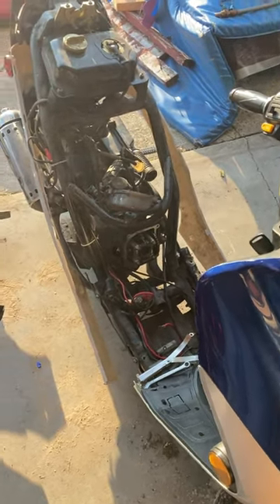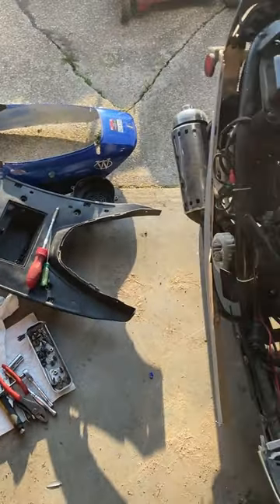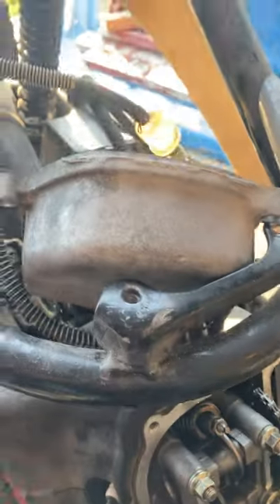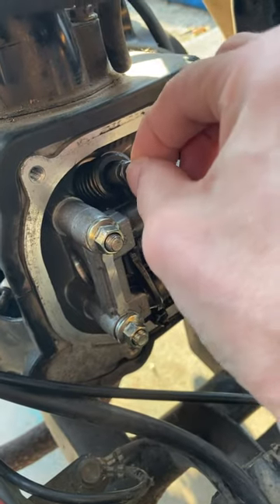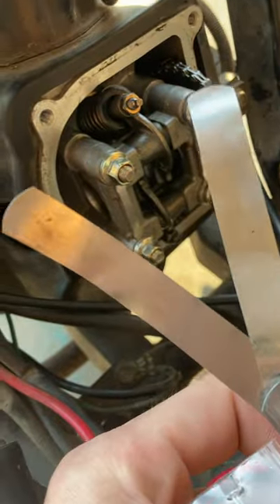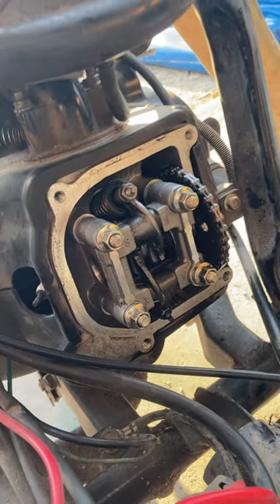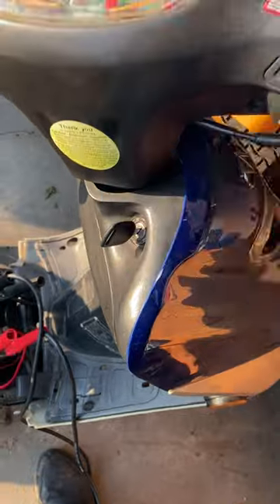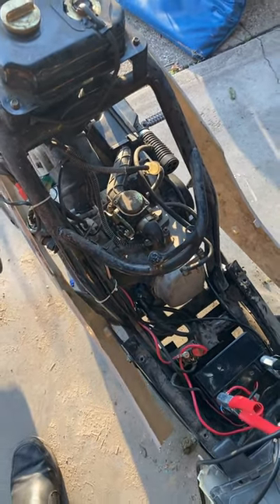50cc Moped Won't Start | Found The Fix!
50cc moped wouldn't start after it died and I didn't know why. Turns out the intake and outtake valve screws needed to be adjusted. Intake 0.003 of an inch and outtake 0.004 of an inch. Afterwards it starts and runs perfect 👍